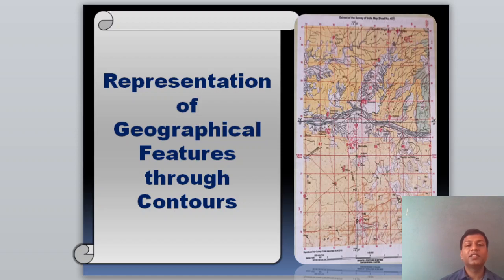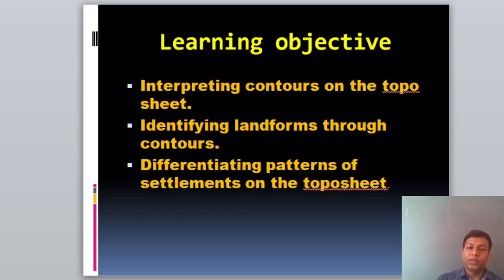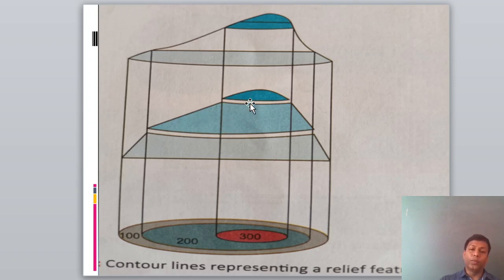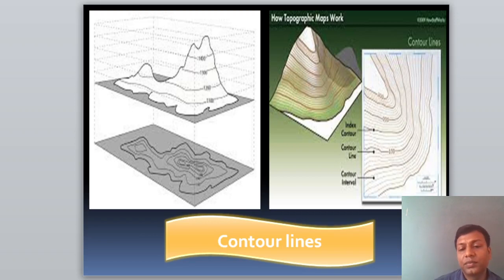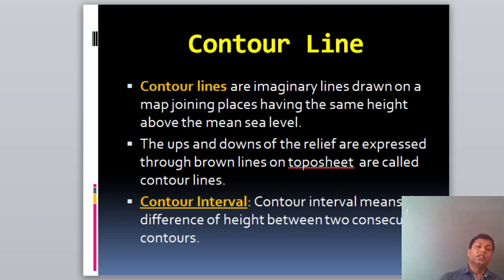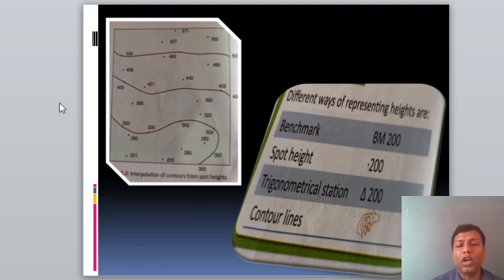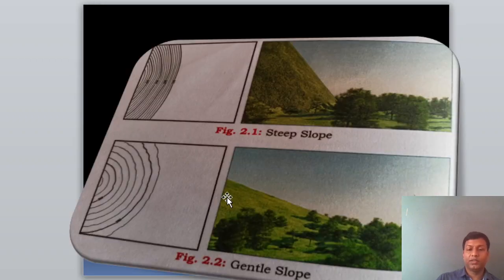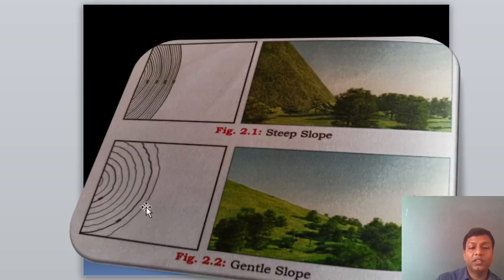Lesson_1 Part_2 Class_VIII_Geography_#ICSE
Tp explain Contour Lines &,Contour interval